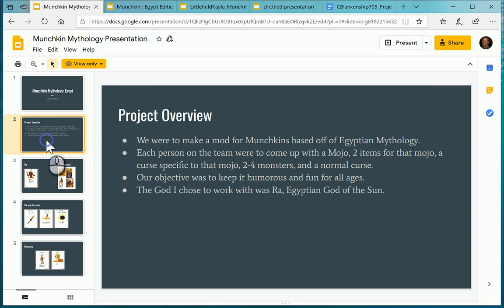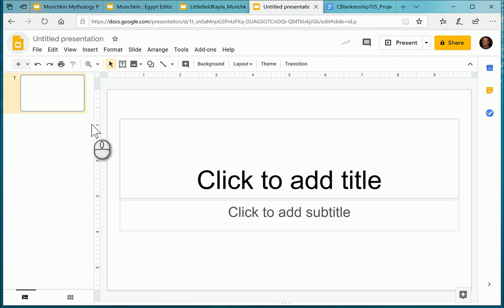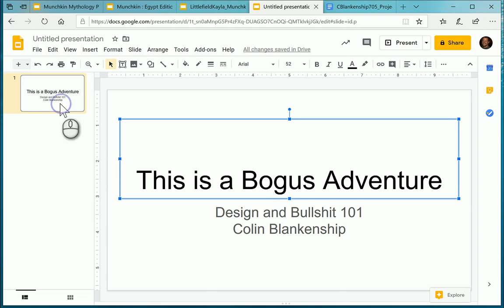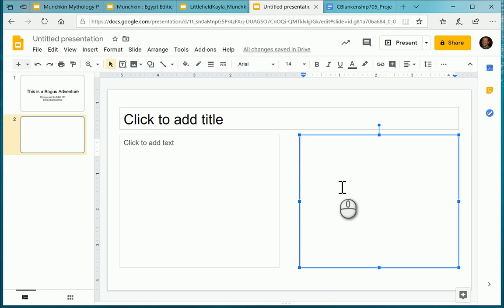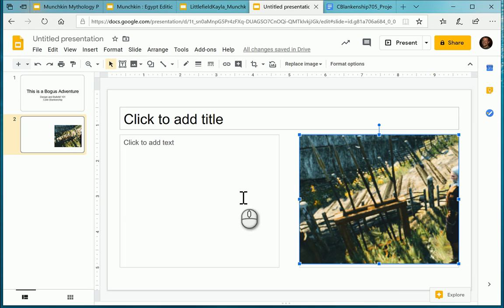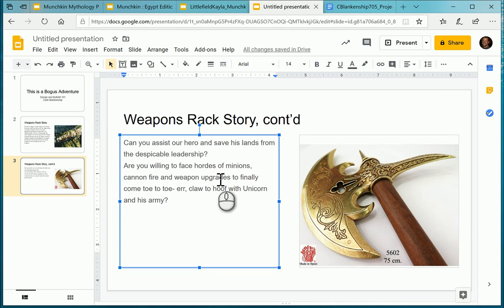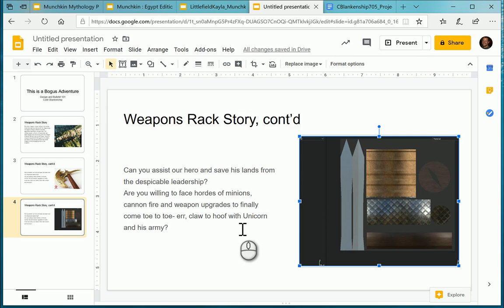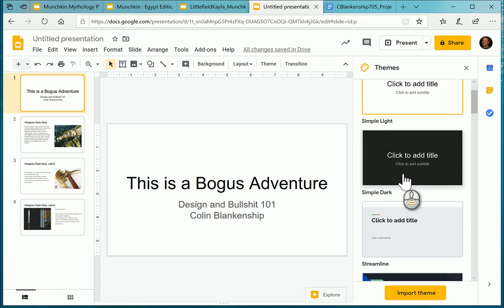Design and Play 2 Final Project Feedbacks